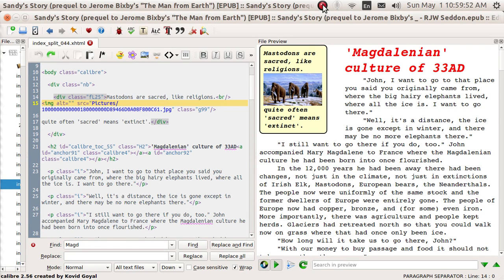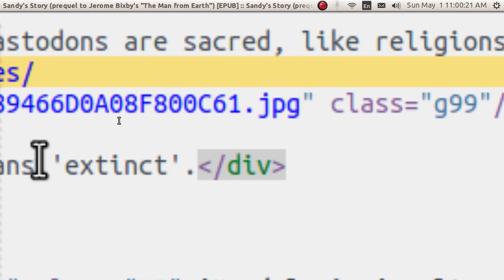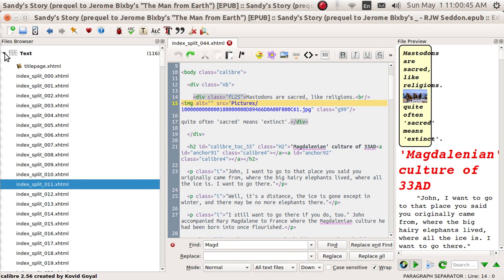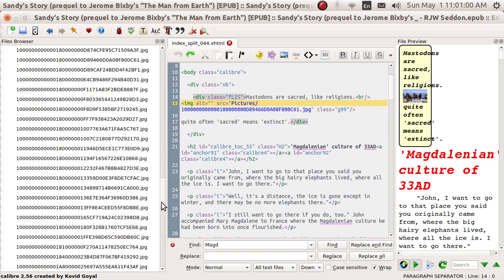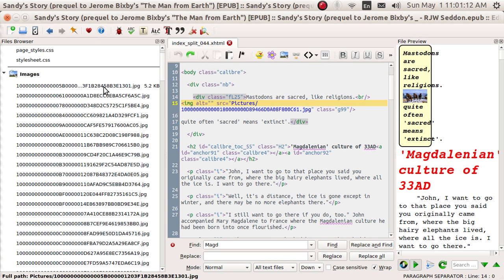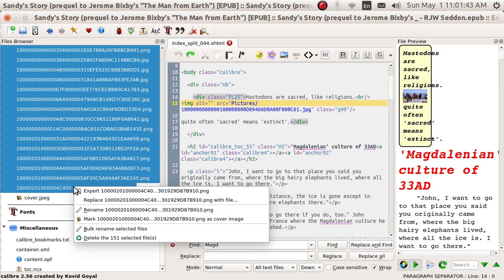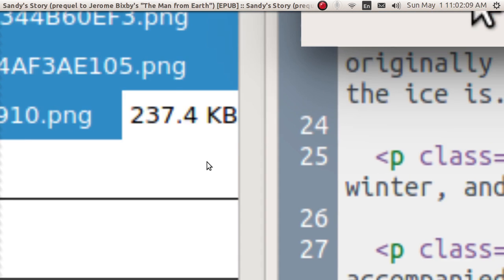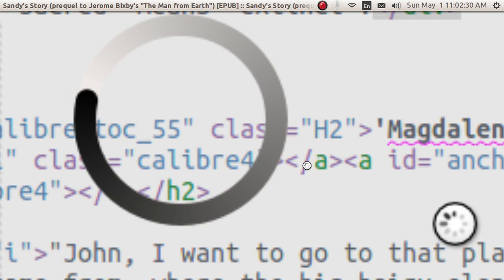calibre epub (13) bulk rename images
You can rename images individually or in bulk in the calibre editor.